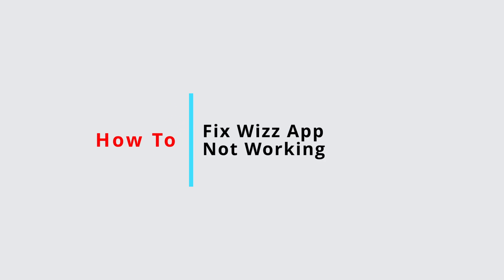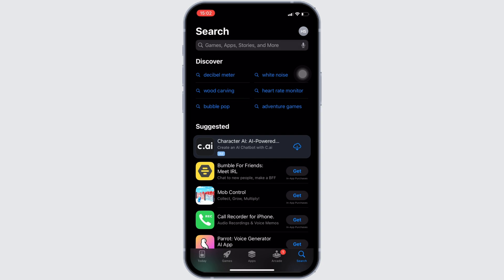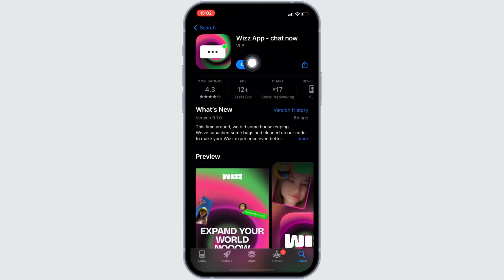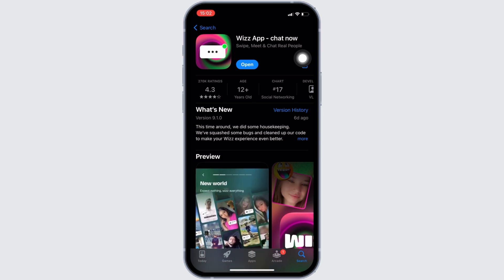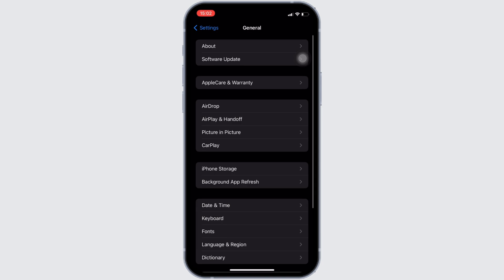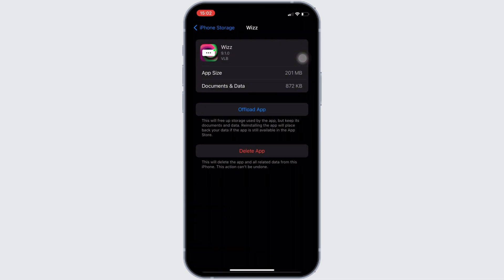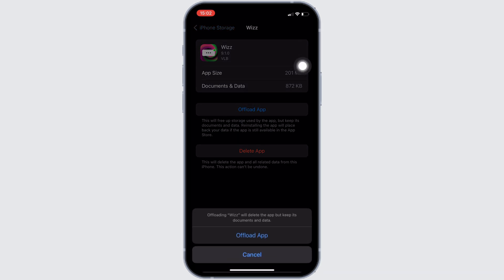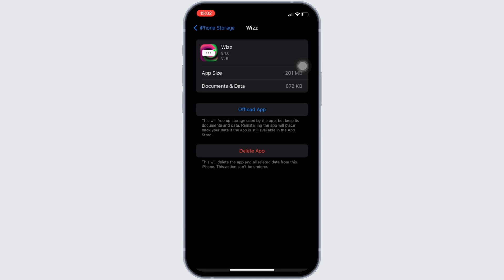Wizz App Not Working: How to Fix Wizz App Not Working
How to Fix Wizz App Not Working | Easy Troubleshooting Guide | 2024

Need to fix your Wizz app? This video provides a clear, step-by-step tutorial on how to troubleshoot and resolve common issues with the Wizz app effectively. Whether you're experiencing login problems, crashes, or connectivity issues, this guide will help you through the troubleshooting process.

Timestamps:
0:00 - Introduction
0:05 - Steps to fix Wizz app issues

Key points covered in the video:

Checking Your Internet Connection: Ensure you have a stable internet connection, whether you're using Wi-Fi or mobile data.
Updating the App: Verify that you have the latest version of the Wizz app installed. Update the app if necessary.
Restarting Your Device: Sometimes, a simple restart of your device can resolve app issues. Turn your device off and on again.
Clearing App Cache and Data: Go to your device settings, find the Wizz app, and clear its cache and data. This can resolve many performance issues.
Reinstalling the App: If problems persist, try uninstalling and then reinstalling the Wizz app to ensure a fresh installation.
Checking for System Updates: Make sure your device's operating system is up to date, as outdated software can cause compatibility issues.
Contacting Support: If none of the above steps work, contact Wizz customer support for further assistance.